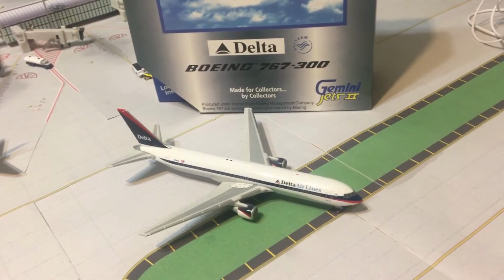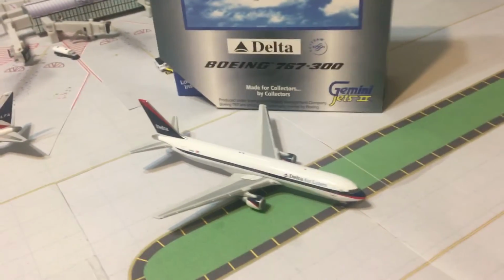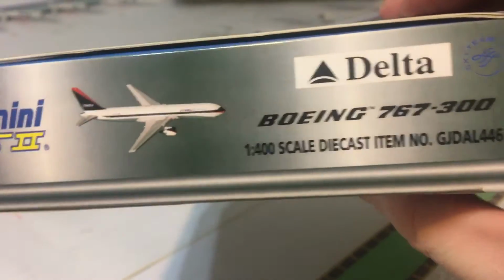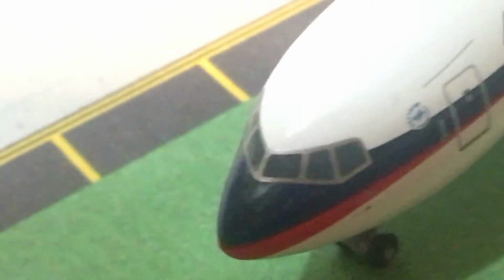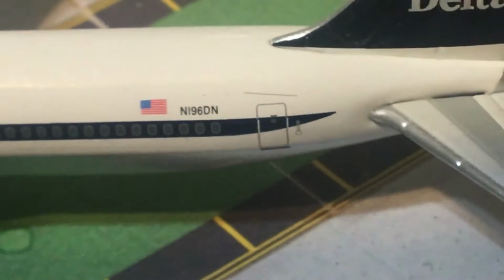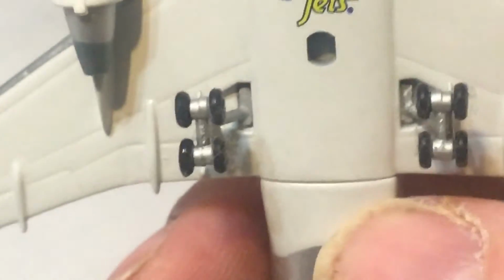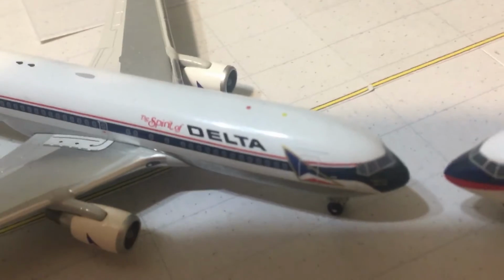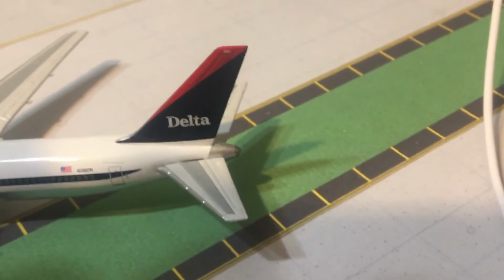Genini Jets 1/400 Delta 767-300 Ron Allen Livery Model Review and Comparison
Here is a model review of the almost classic Ron Allen livery and a comparison with the widget livery. Please give some support to Bryce's Aviation and Sirens, DeltaFlyerHD, DeltaMD-88Fan, DeltaFan270, GeminiJetsJayxxx, and AviationWinnipeg!